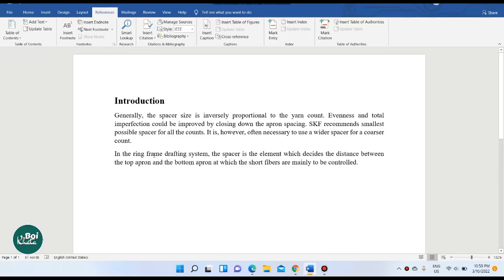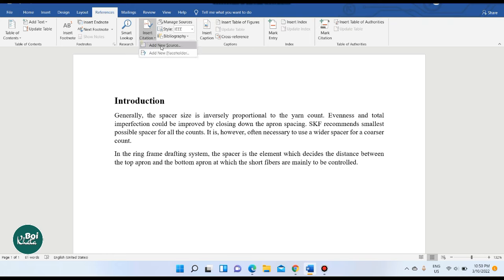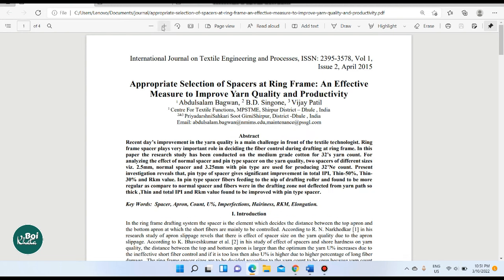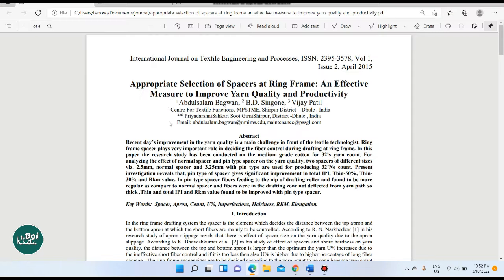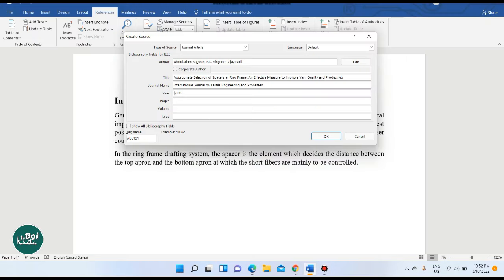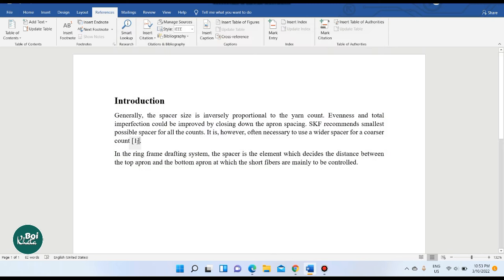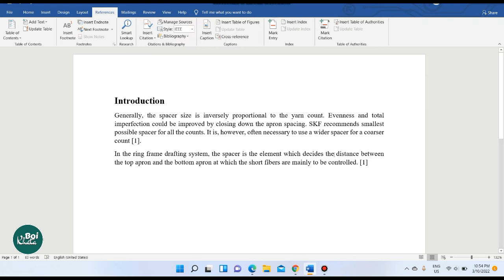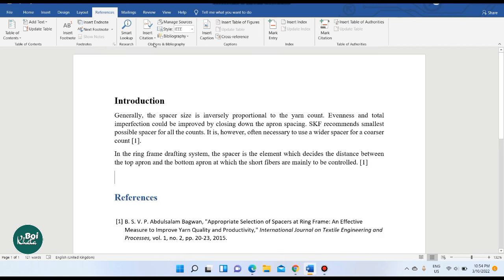How to Add Reference in Thesis Paper | Add Reference on Microsoft Word | Insert Citation | Bangla